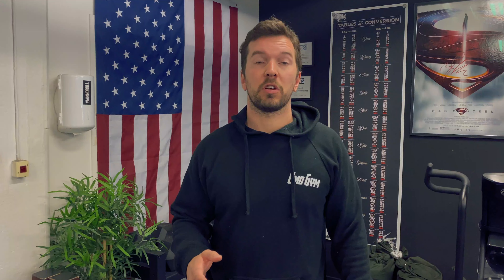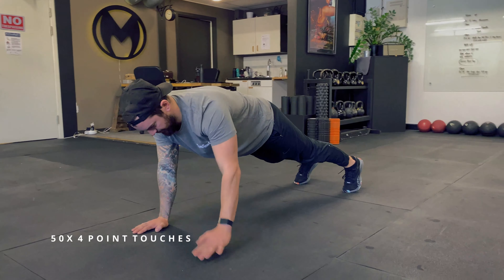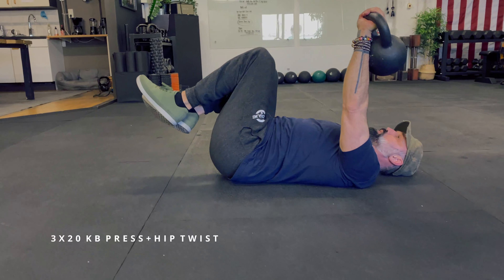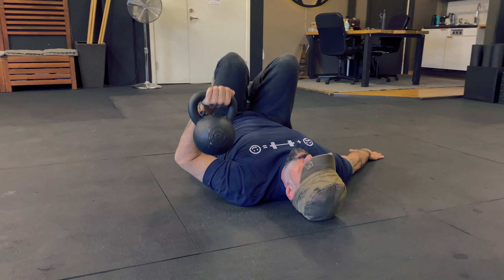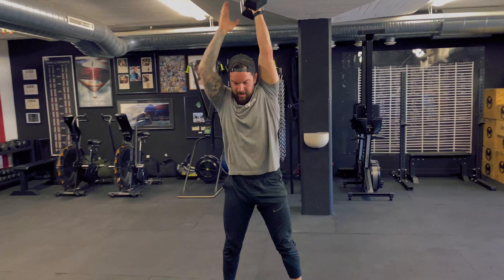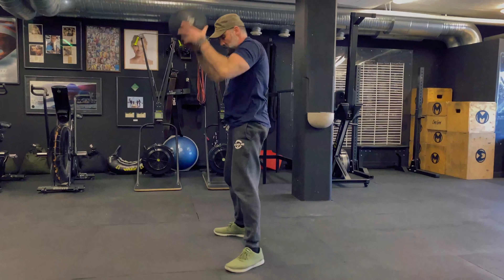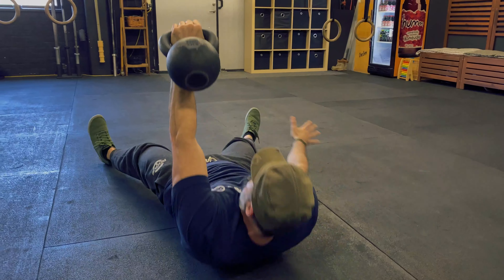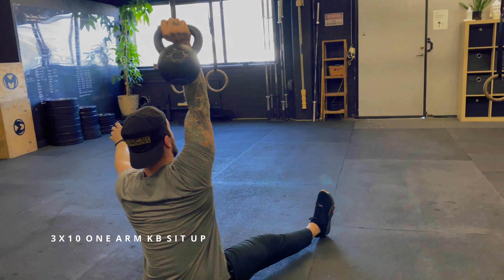BALL SLAM AND SNATCH PYRAMID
BALL SLAMS AND DB SNATCH PYRAMID, CAN YOU FINISH WITHIN 20 MINUTES?

Warmup:
50x 4 point touches
3x 20 KB press+hip twist
Workout:
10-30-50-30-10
Ball slams
Alternating DB  Snatches
Time cap: 20 minutes
Finisher:
3x 10 One arm KB sit ups